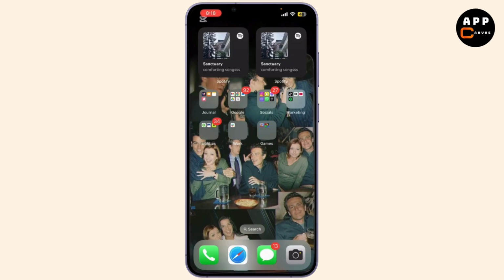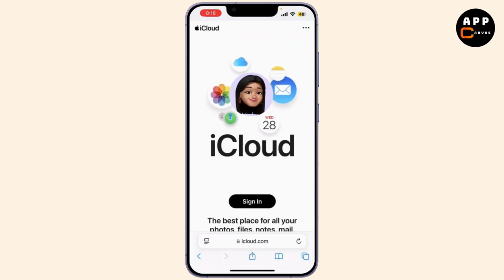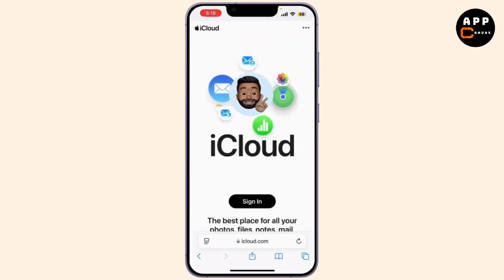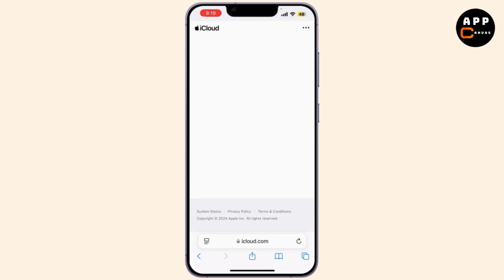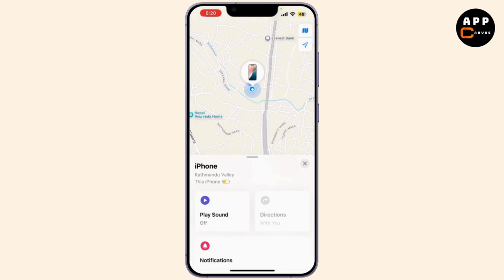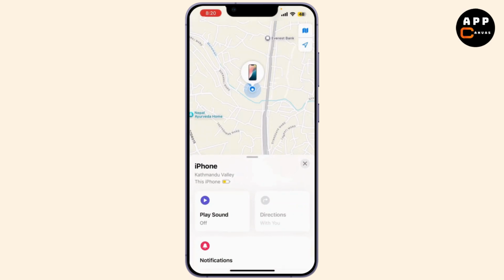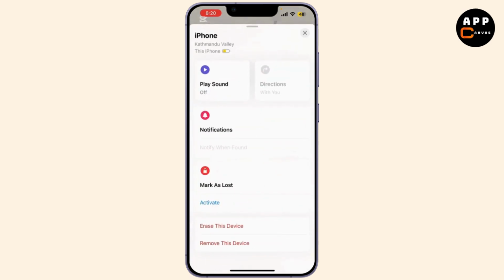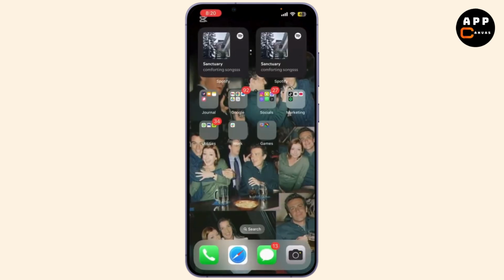Three ways How to Open Locked iPhone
Learn three effective methods to open a locked iPhone, whether you're dealing with a forgotten passcode, a disabled device, or an iPhone locked to the owner. In this step-by-step tutorial, we'll show you how to unlock your iPhone without the password and without a computer. Watch now to regain access to your device!

In this video, you'll discover:

How to unlock an iPhone locked to the owner.
How to unlock a disabled iPhone with or without a passcode.
Step-by-step instructions for bypassing the iPhone's passcode.
0:30 Method 1: Unlocking an iPhone Locked to Owner
1:10 Method 2: Unlocking a Disabled iPhone Without Passcode
1:45 Method 3: How to Unlock an iPhone Without a Password